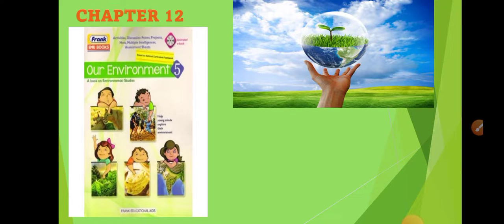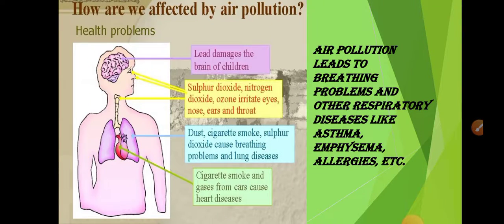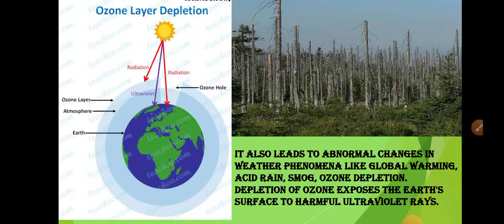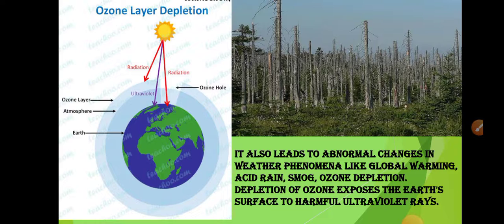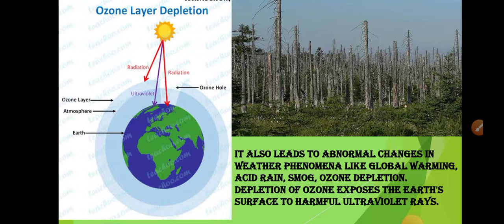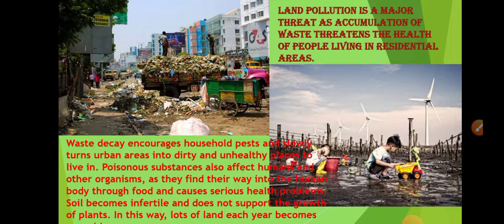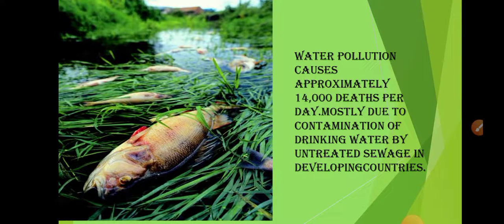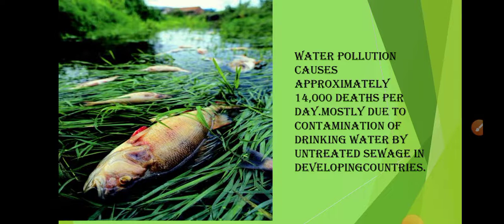Ch 12:Our Environment ll Effects of Pollution